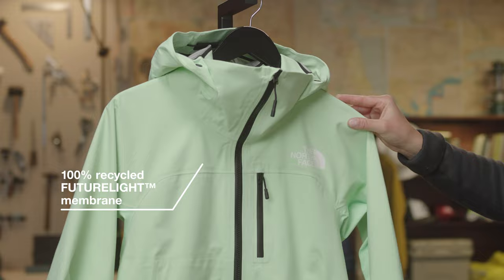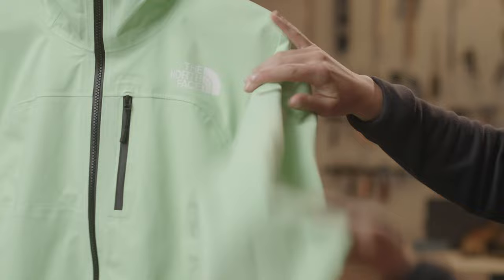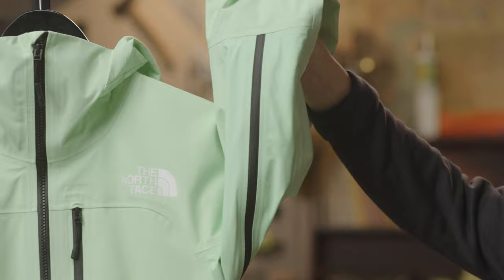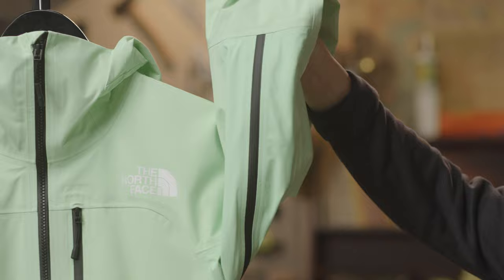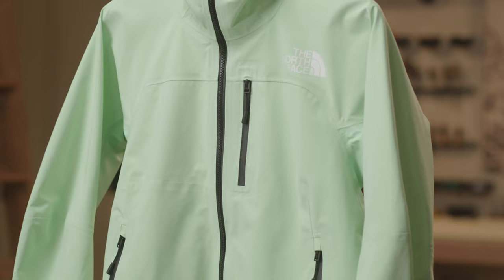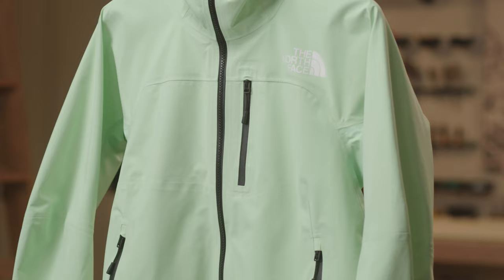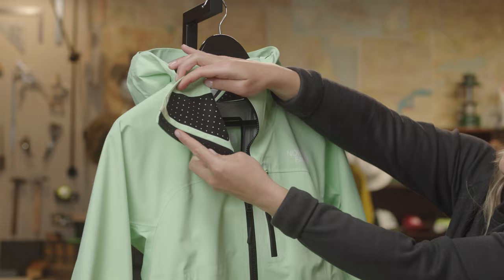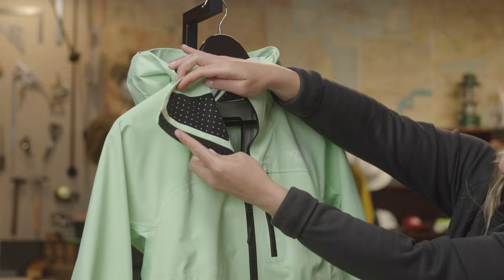W Summit Series Torre Egger FUTURELIGHT™ Jacket | The North Face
High-energy alpine climbs demand purpose-built gear. The Women’s Summit Series Torre Egger FUTURELIGHT™ Jacket is made using fully recycled materials, with a focus on comfort and breathability. Articulation on the seams adds much needed flexibility for climbing, while the 3L FUTURELIGHT™ fabric keeps you protected from inclement weather.